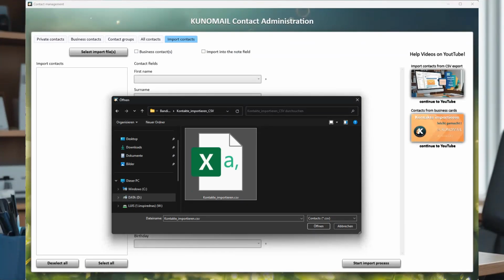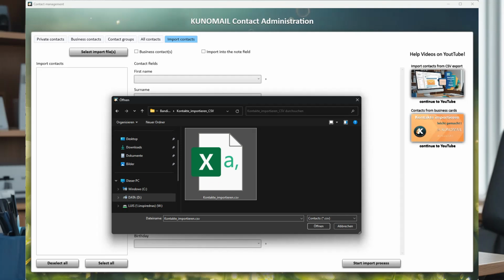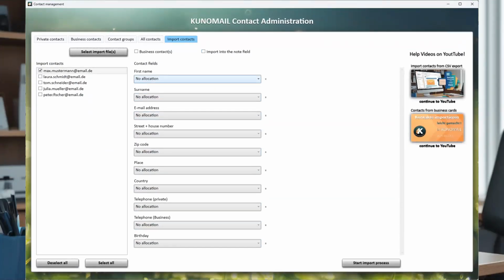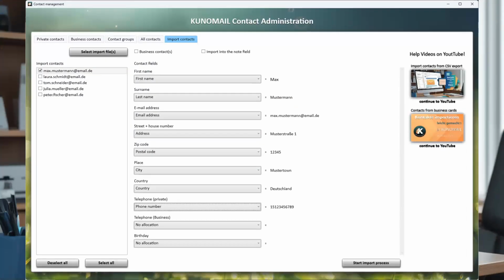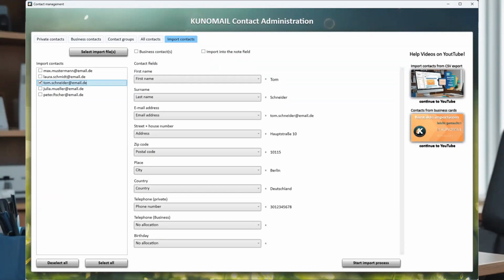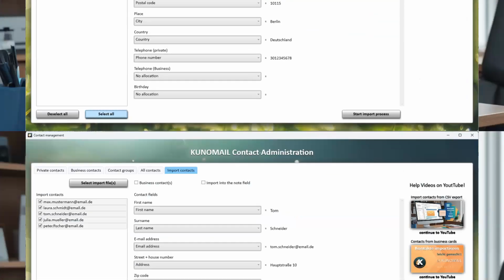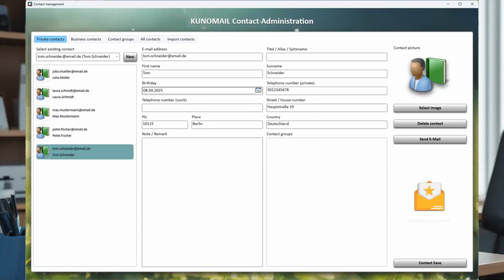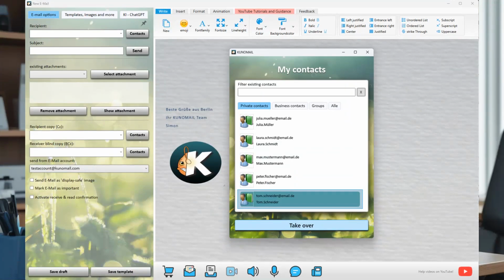Import Contacts into KUNOMAIL via CSV File – Easy Step-by-Step Tutorial!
📥 Learn how to import your contacts into KUNOMAIL quickly and easily using a CSV file!

In this step-by-step tutorial, we guide you through the entire process so you can manage your contacts efficiently.

✅ Save time by importing contacts in bulk
✅ Simple and clear instructions
✅ Perfect for new and existing KUNOMAIL users